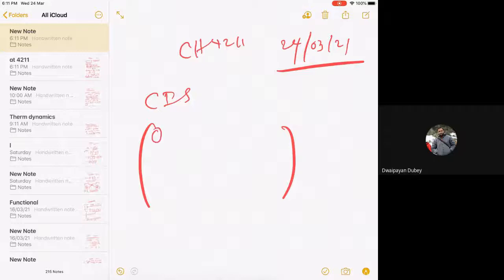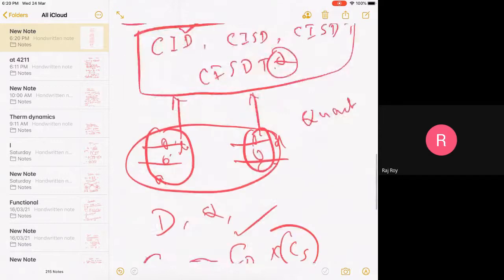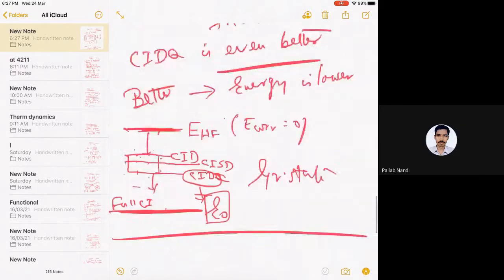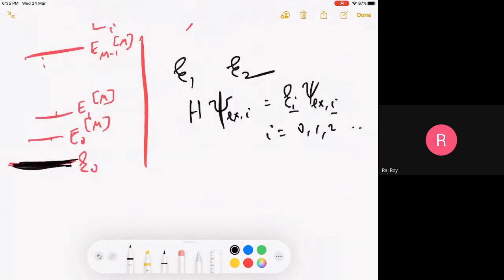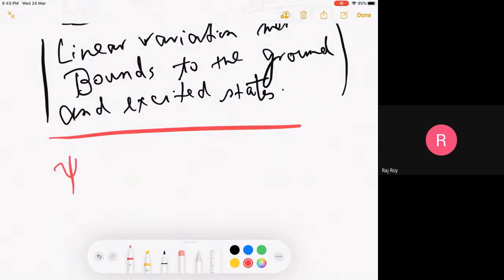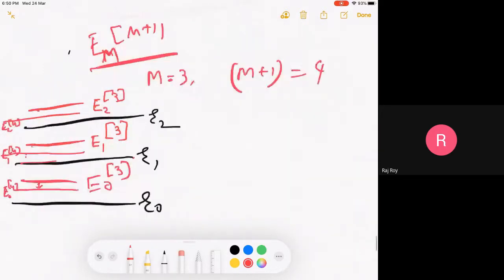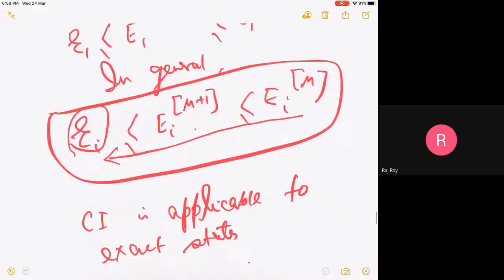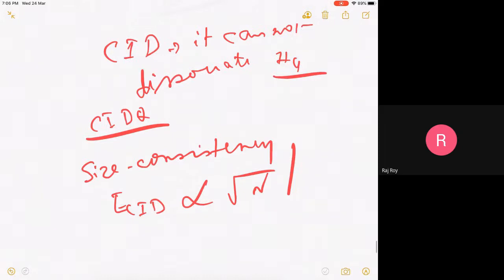Advanced Quantum Chemistry: Lecture 31